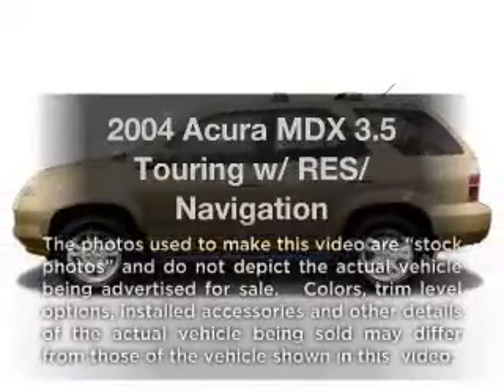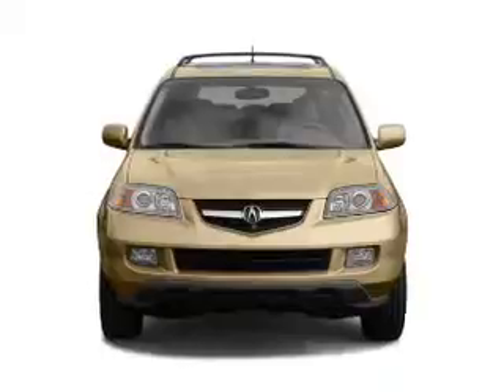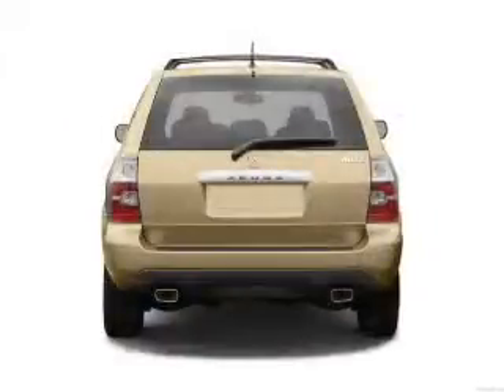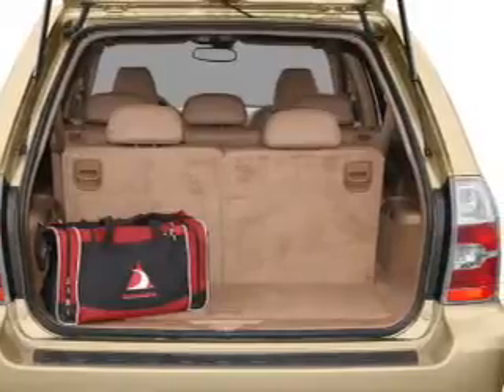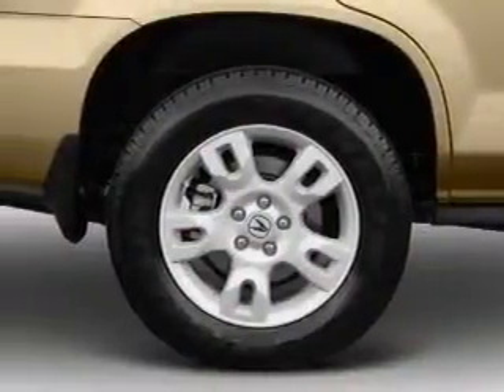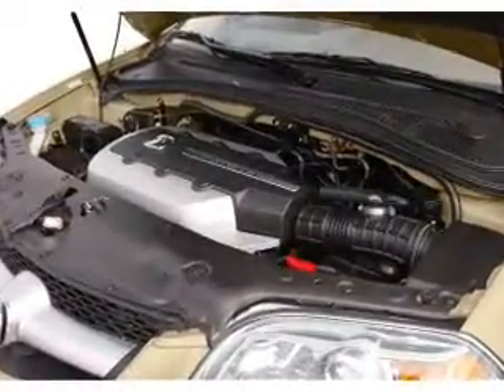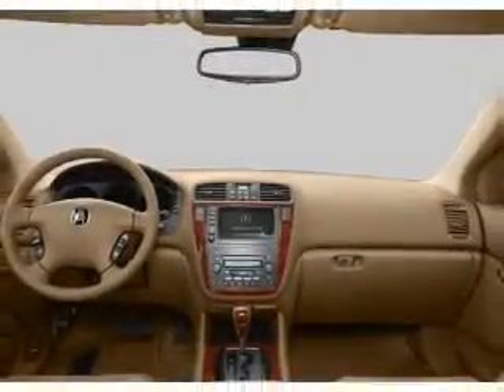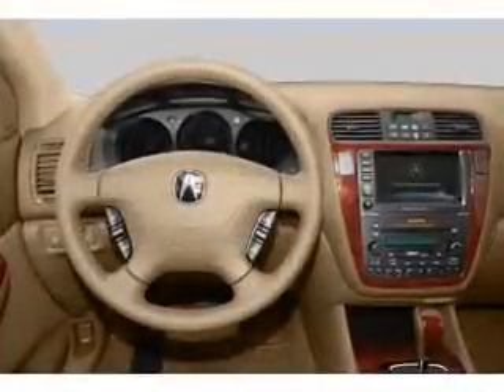2004 Acura MDX - Bellevue WA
Year: 2004
Make: Acura
Model: MDX
Trim: 3.5 Touring w/ RES/ Navigation
Engine: 3.5 liter 6 cylinder 24 valve
Transmission: 5-Speed Automatic
Color: White
Mileage: 103110
Address:
11839 N.E. 8th St.